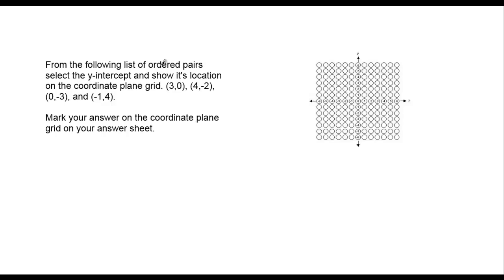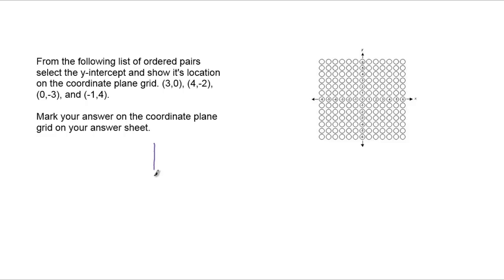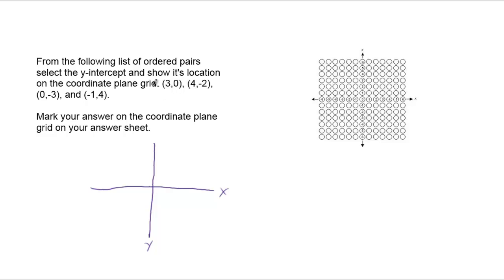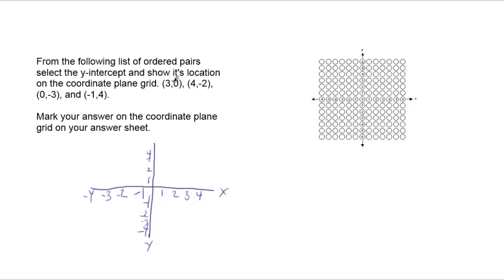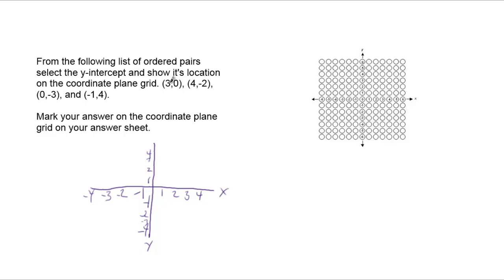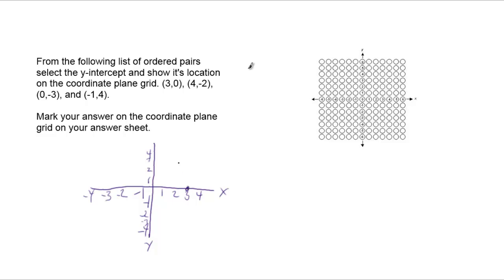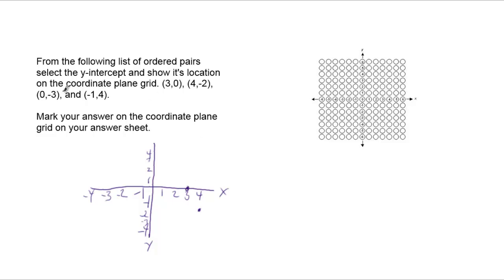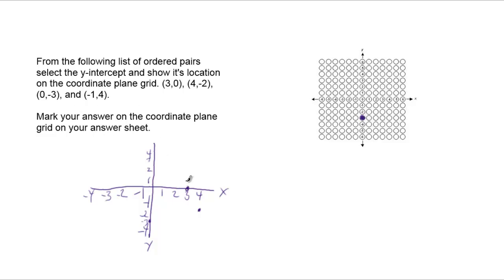finding the y-intercept on the ged math test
Sometimes it helps to graph problems like this out, but if you feel comfortable with this kind of stuff, you can save a lot of time by just stepping back and looking at what you're being asked more carefully.
Please see our site for more tips.